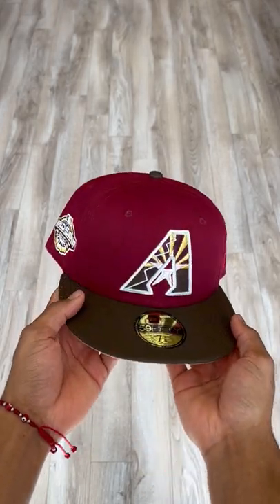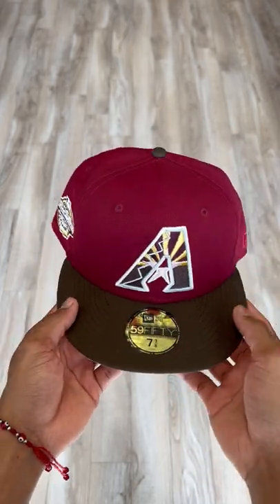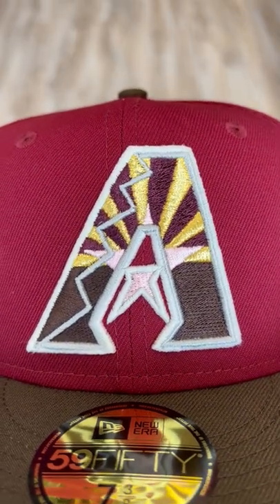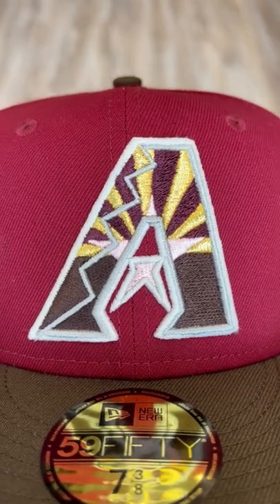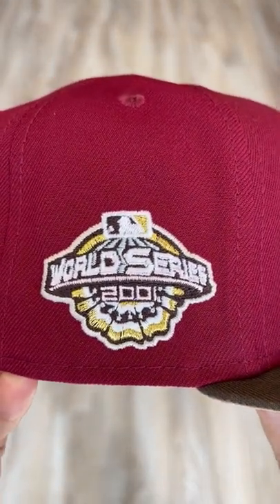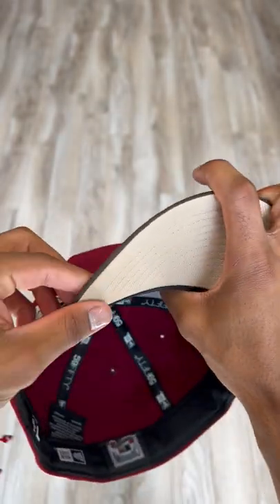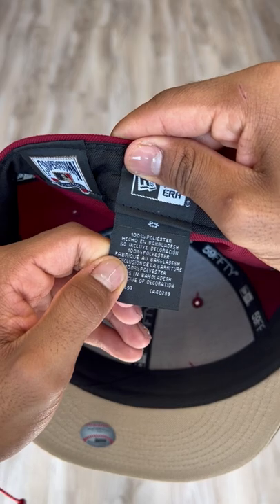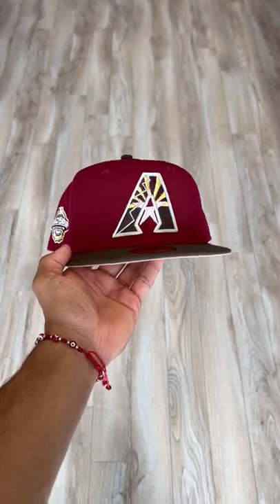Arizona Diamondbacks 2001 World Series New Era 59Fifty Fitted Hat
Arizona Diamondbacks 2001 World Series New Era 59Fifty Fitted Hat in Cardinal, Walnut & Camel Under Brim.

6PM EST | 5PM CST | 4PM MST | 3PM PST